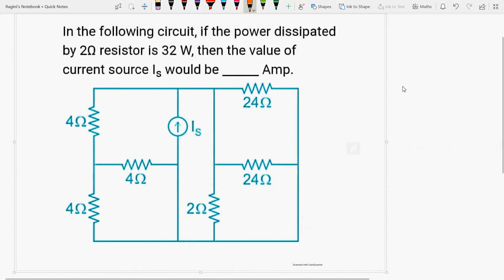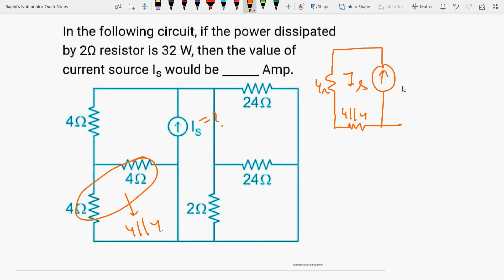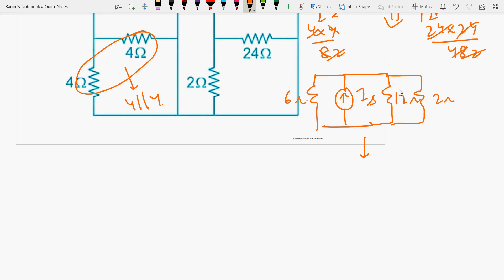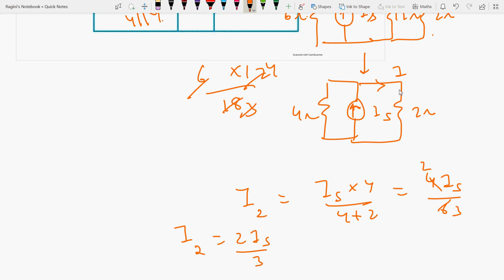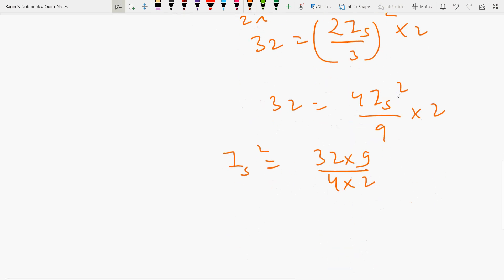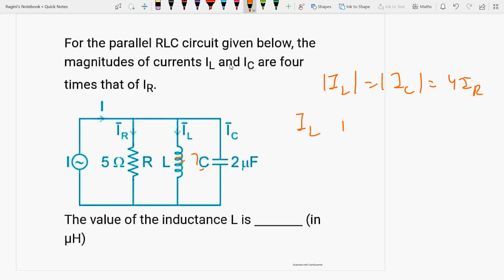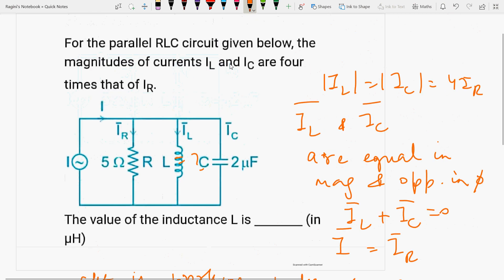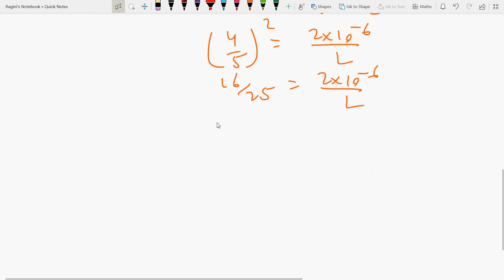IIGATEECEIINetworkTheoryIIMCqsIIPart6IIsolutionIIPYQsII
GATEECE N/W Theory MCQs are discussed

Former Assistant Professor, NET qualified in Electronic Science, including
6 months of research exp. from University of Paderborn, Germany in Monolithic microwave integrated circuits (MMIC) at 94 GHz on topic “Design &  simulation of switching power amplifiers mainly Class E and Class F by controlling their no. of harmonics in cascade with RF oscillators using SiGe HBT in ADS S/W at 94 GHz”, already approved and submitted my proposal to DFG(German Research Foundation), qualified and got A1 certificate in German language from the Goethe institute,Chandigarh.
BTech, MTech(Gold medalist) in microwave and mobile communication with 9 yrs of teaching experience in reputed universities, published almost 6 papers in national and international conference, journal,taught almost all tough subjects in electronics and communication eg Antenna, microwave, analog & digital communication, Electromagnetics, Switching Theory,measurement, Electronic devices and circuits, Fundamental of Electronic devices, Analog and digital integrated circuits, optical networks , Transmission lines and waveguides ,Optical Communication, Network Theory, Signals & systems etc,